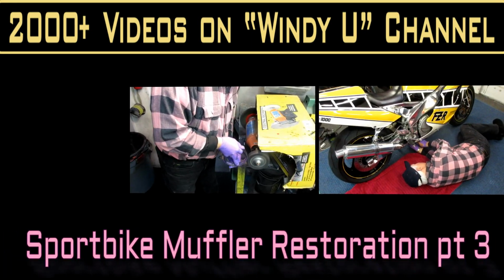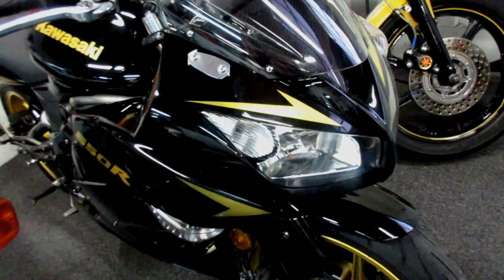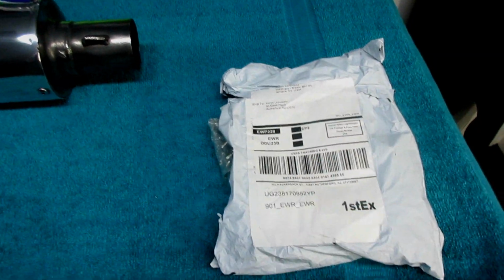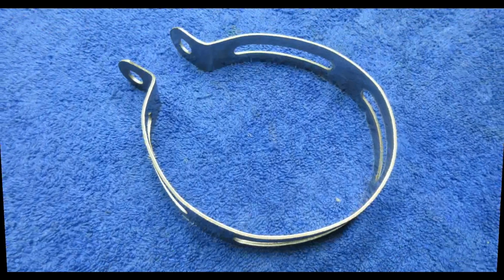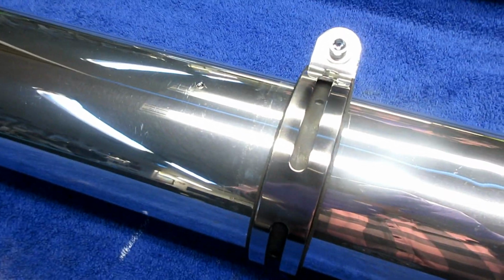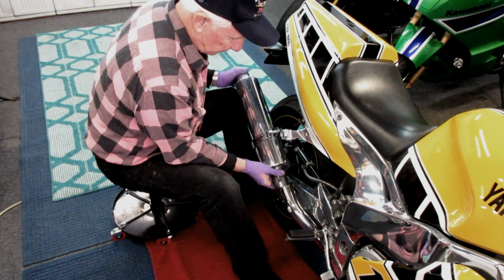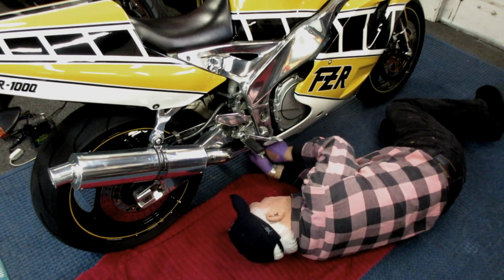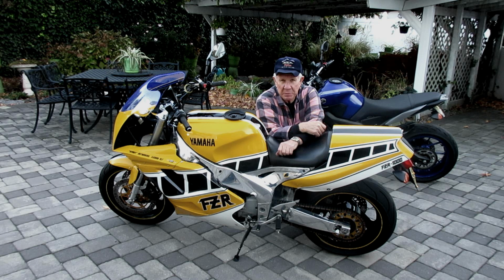HOW TO RESTORE A SPORT BIKE MUFFLER PT 3 AND TEST RUN.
TODAY WE FINISHED THE FZR SPORT BIKE MUFFLER RESTORATION AFTER DELAYS GETTING PARTS AND IN THE END IT WORKED OUT WELL.